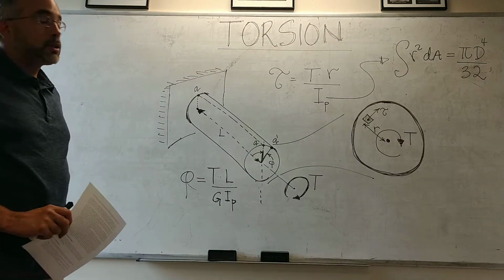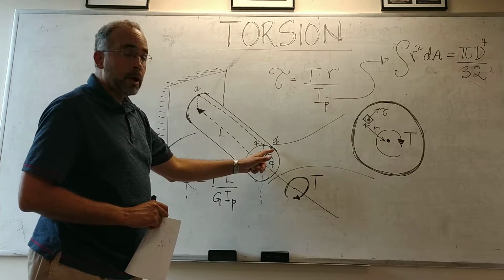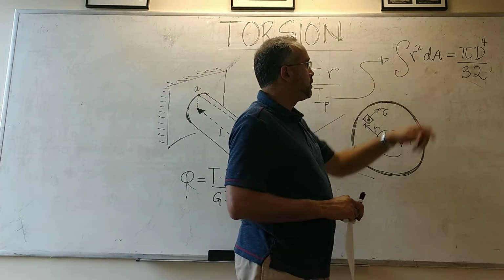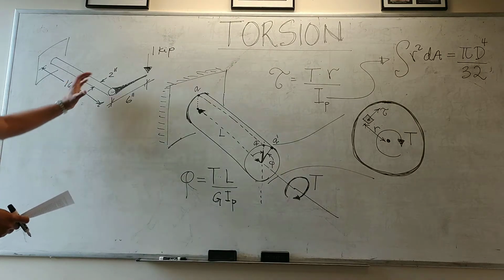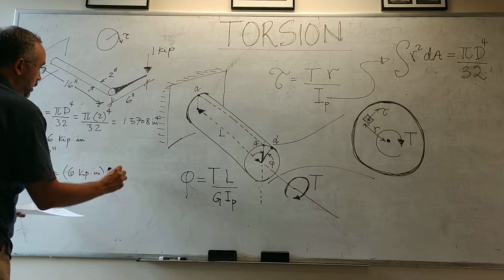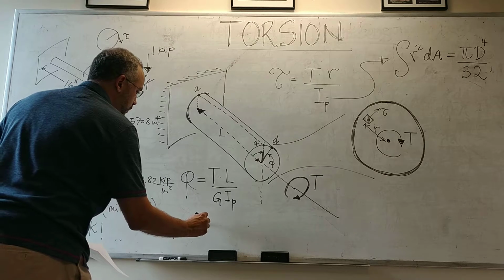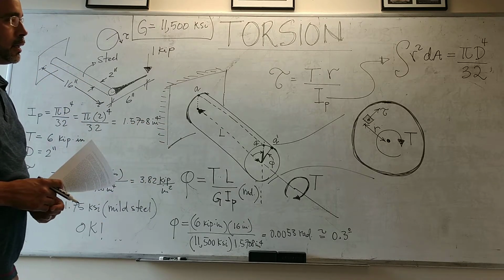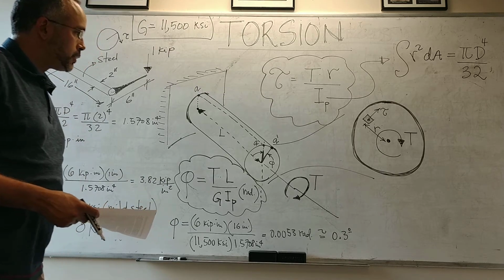Torsion in shaft with circular cross section and constant torque